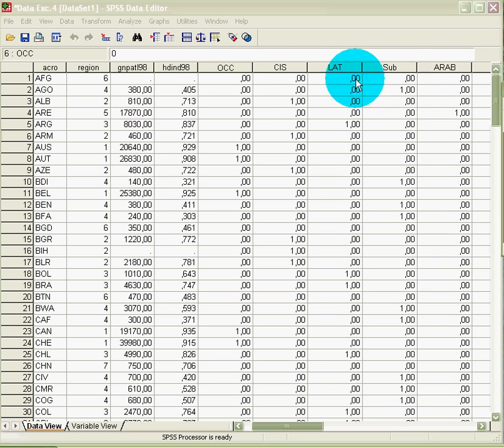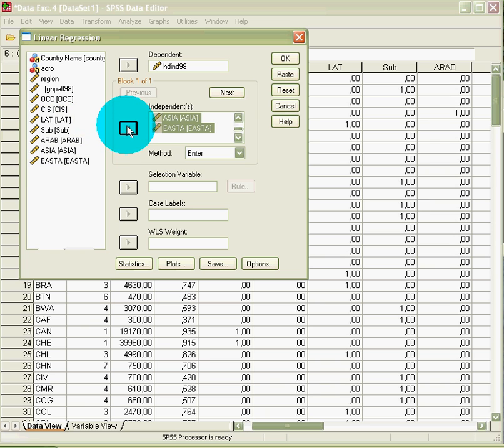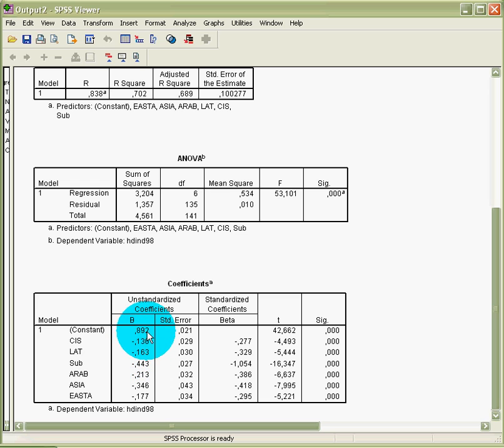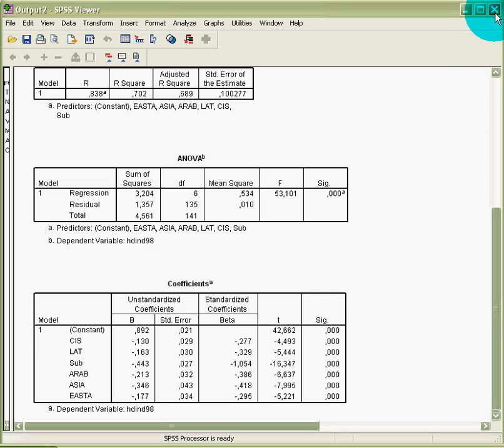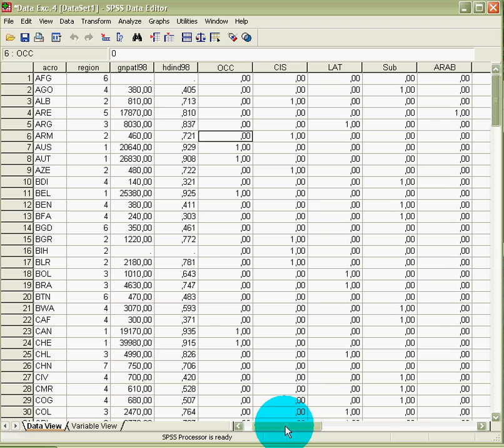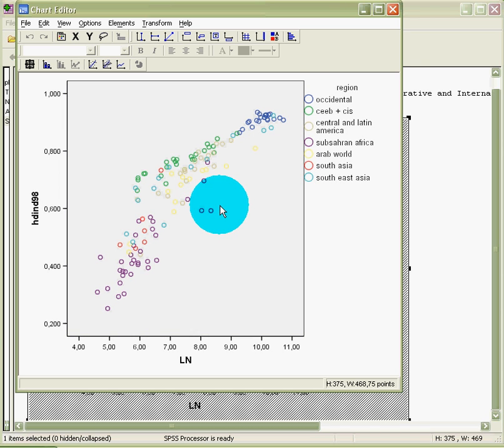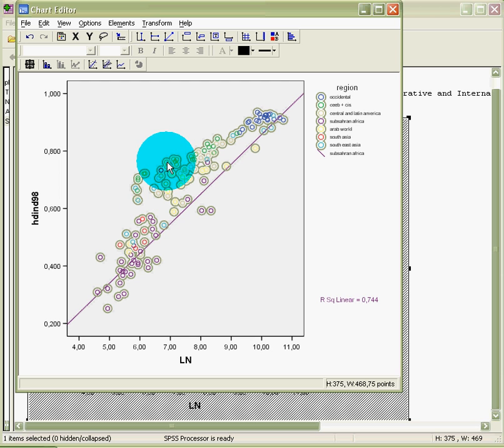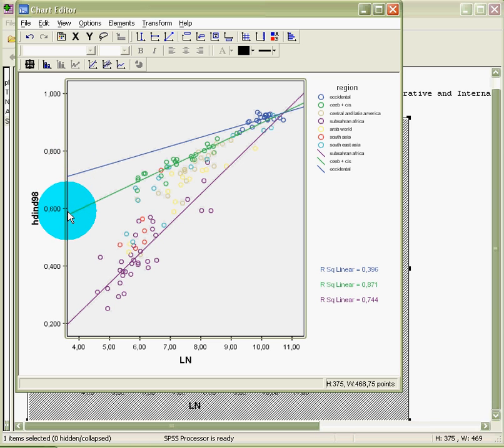CIPE: Support 4.4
SPSS